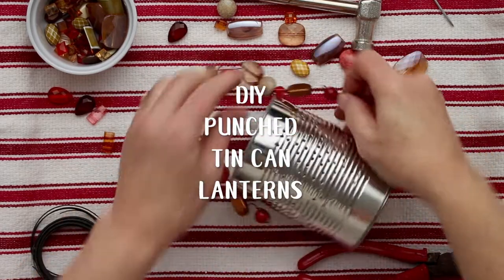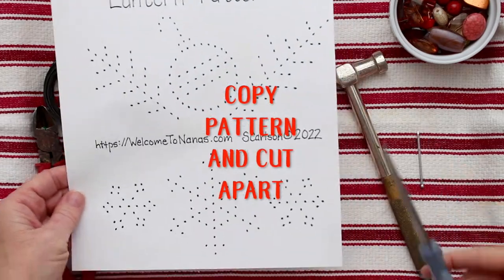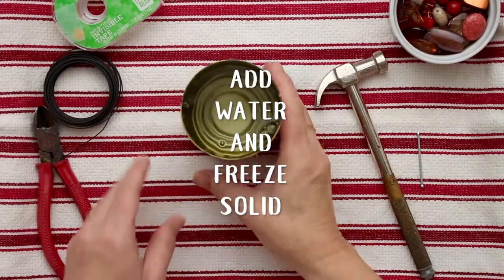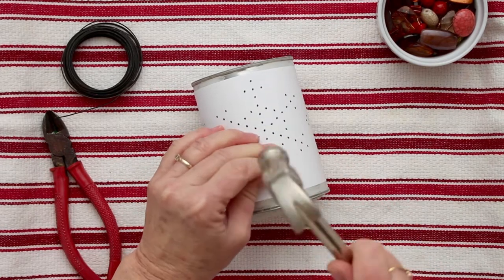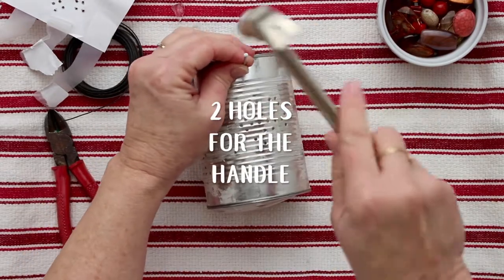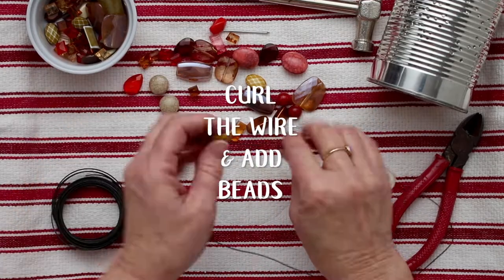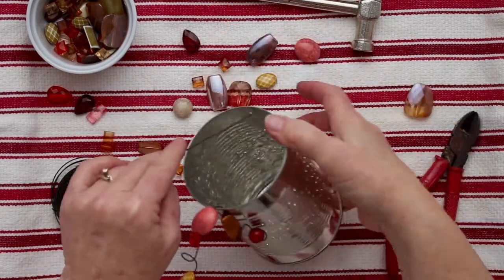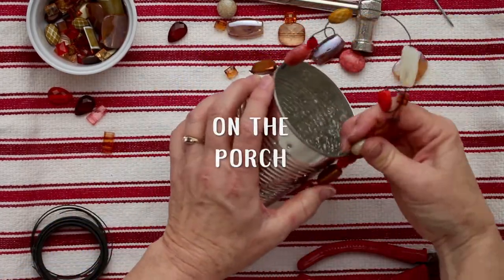DIY Punched Tin Can Lanterns | Welcome to Nana's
DIY Punched Tin Can Lanterns are showy holiday lights on the table or front porch. Save and epicycle cans- make several with friends or kids.

FREE Printable Tin Can Lantern Pattern Link found on the post

DIY tin can lanterns, tin can lantern patterns